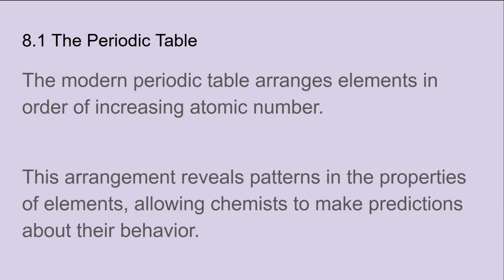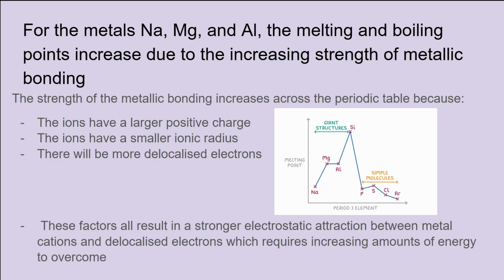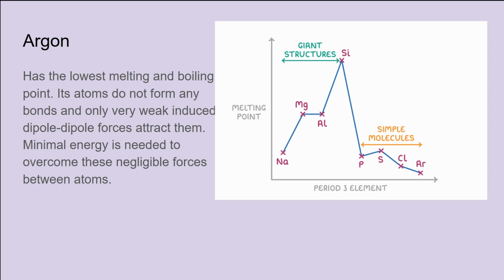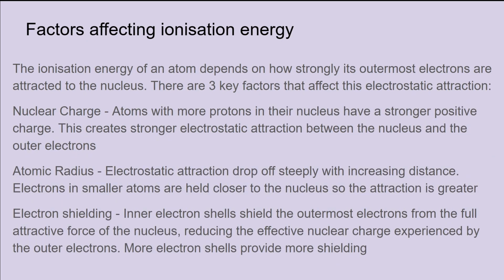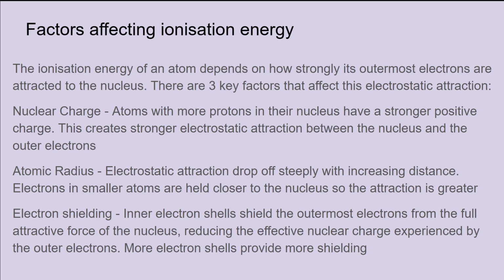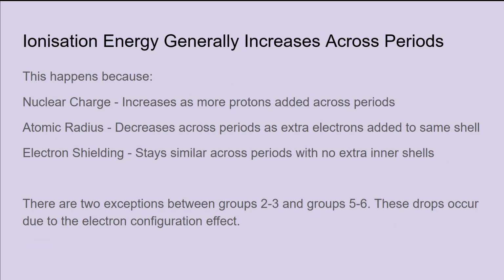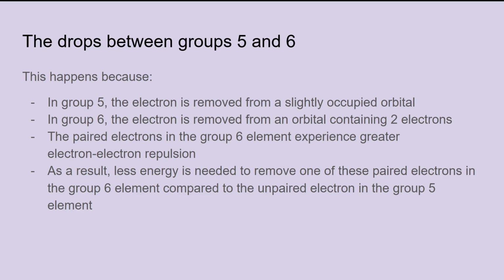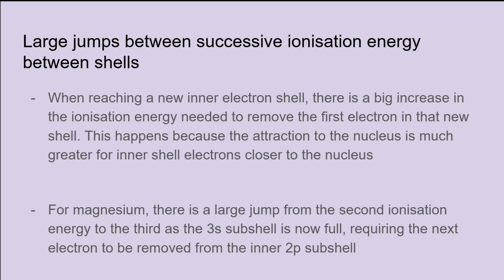AS Inorganic Chemistry - Periodicity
All images and resources adapted from Cognito!
This is a new format I wanted to try, we'll see! ill prolly do a mix of both depending on how active the lesson is